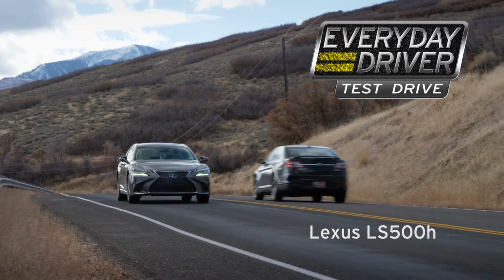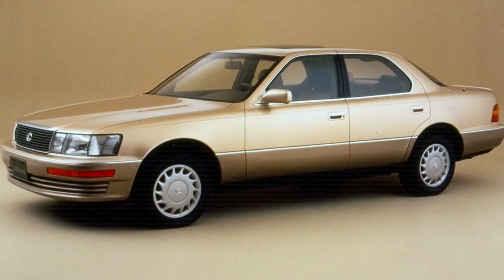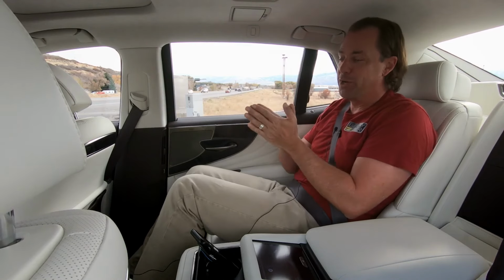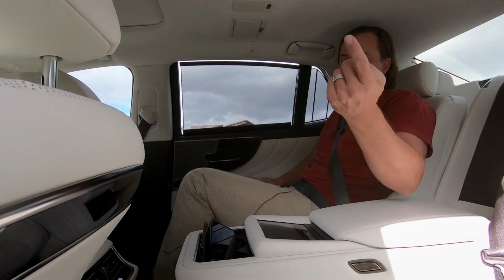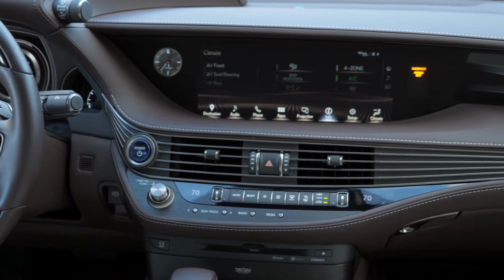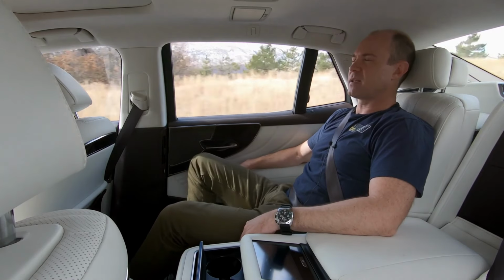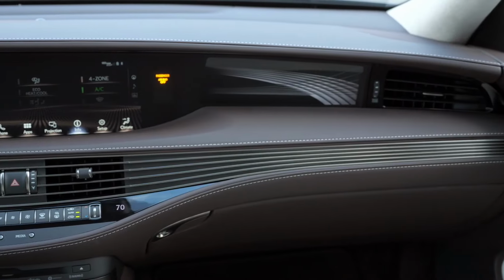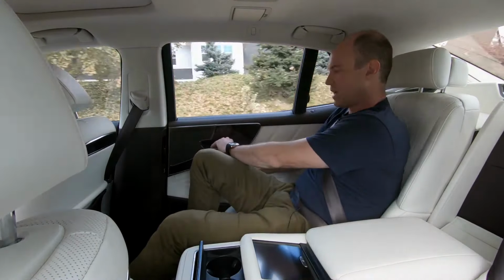Lexus LS 500h Review - $107,000 Stereo - Test Drive | Everyday Driver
The guys trade off not just driving, but also riding in the executive back seats of the Lexus LS500h.  This brings on a discussion of luxury, extras packages, door inserts, legroom, bad camera placement, and the power of a good stereo. Join us, this is a fun real time test drive!

If you want to know what we shoot with, see our TV show and films and more, go here:

Articles on Mondays and Wednesdays

New videos on YouTube on Thursdays. And on our original channel too:

YouTube.com/EverydayDriver